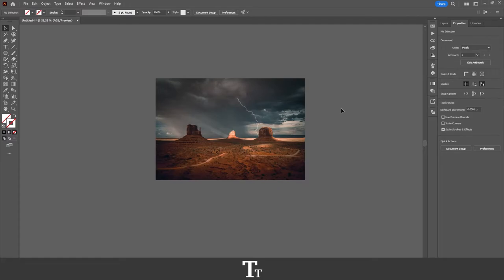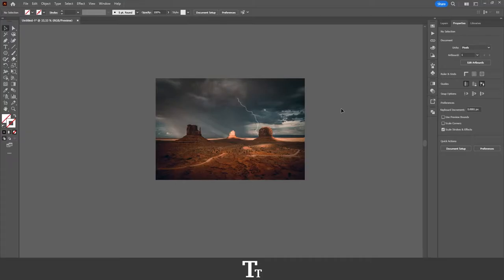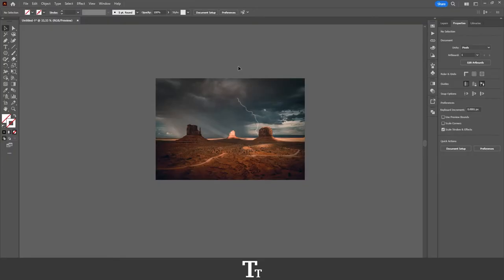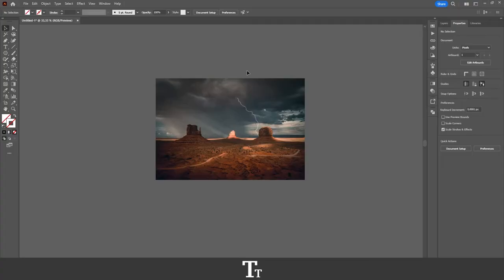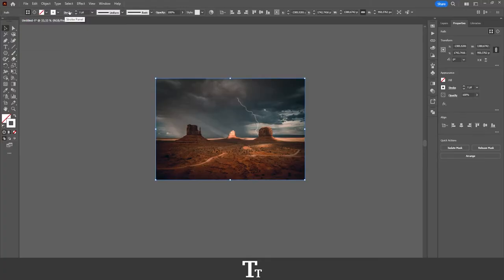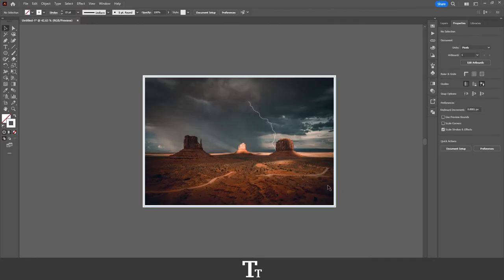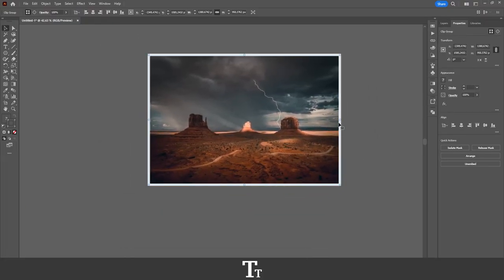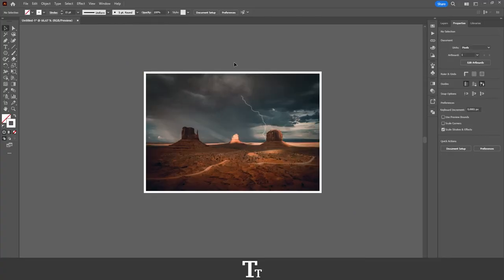How to Add a Border to an Image in Adobe Illustrator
In today's video, I'll be showing you how to add a border to an image in Adobe Illustrator